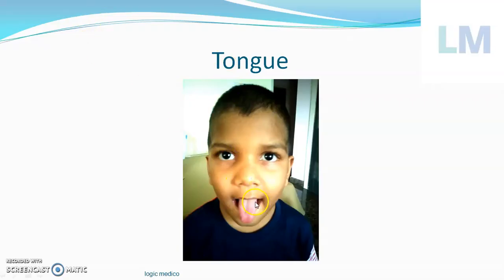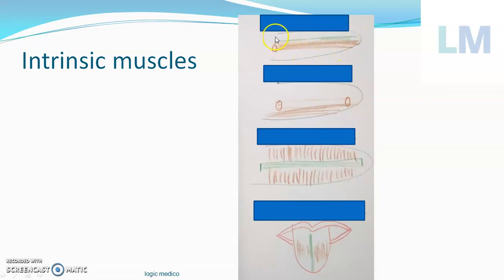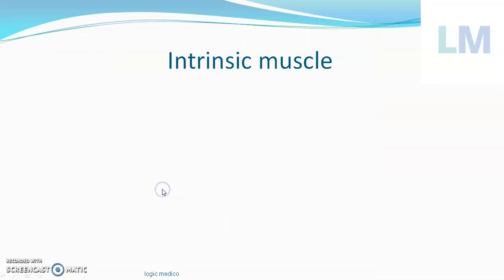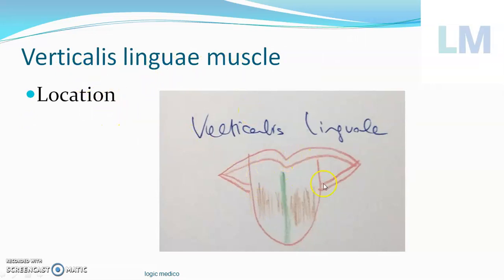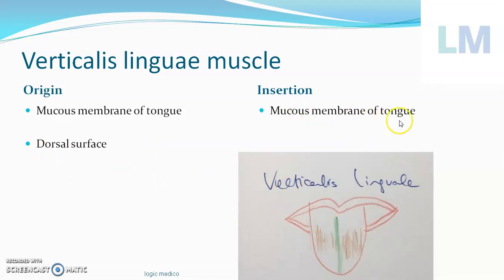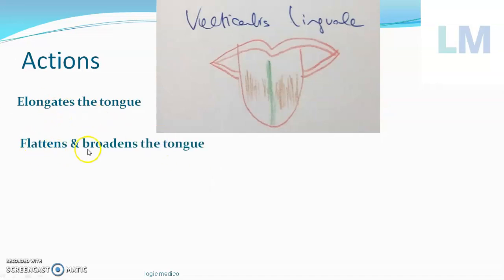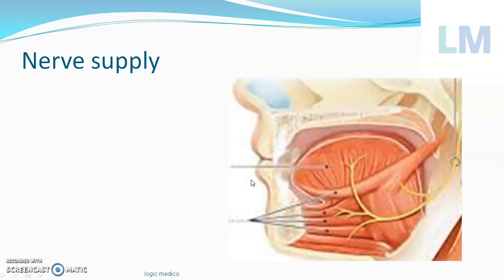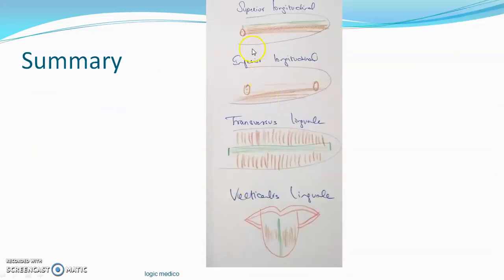Verticalis linguae | Tongue muscle| Verticalis linguae muscle of tongue action | Hypoglossal nerve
This video explains the logic involved in the Verticalis linguae,its position, origin and insertion and actions.